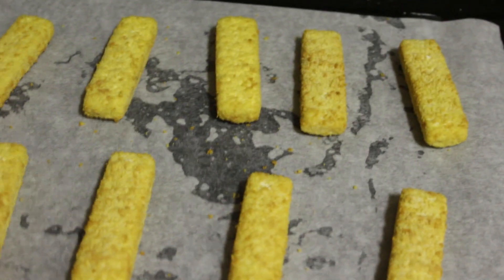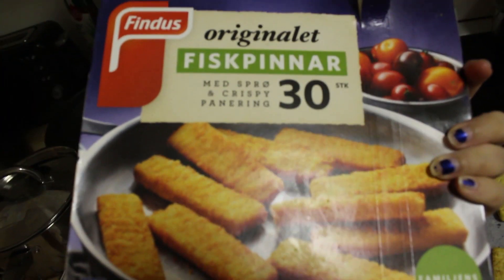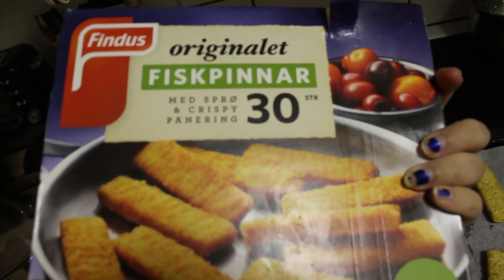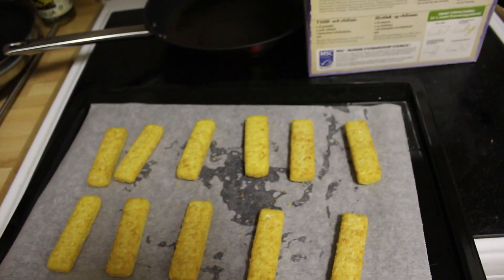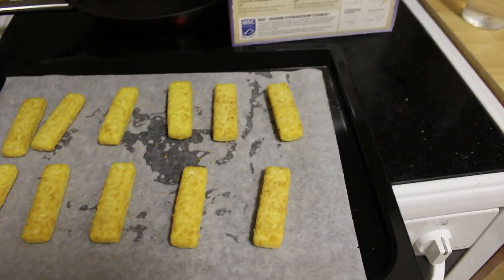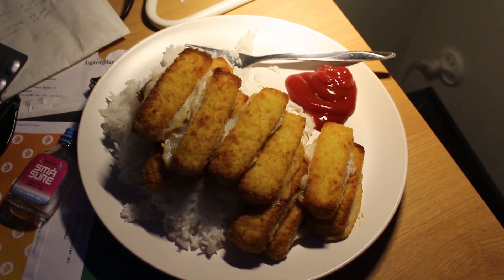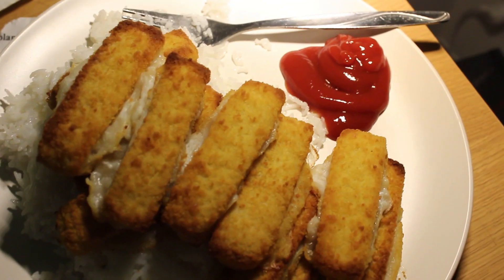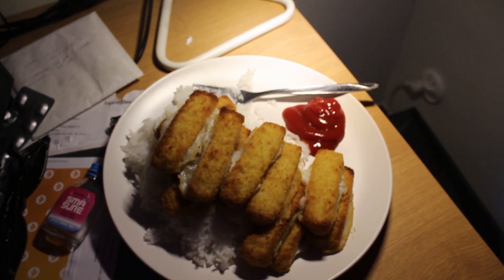COOKING WITH LUNCHBOX: FISKPINNAR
just a quick video showing y'all what i made for dinner last night. i made some swedish fish!! thx everybody who gave me cooking advice

MMFWLL🤡❤